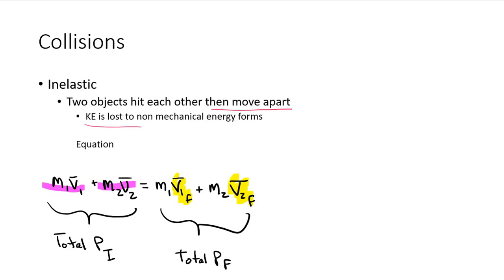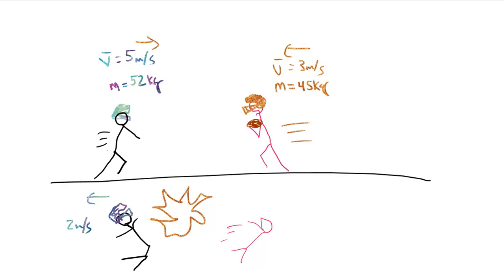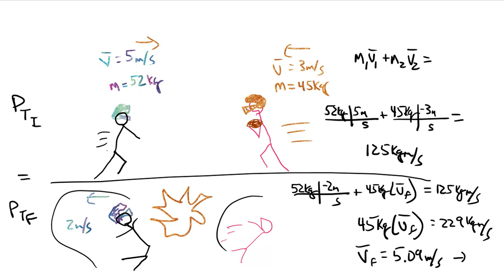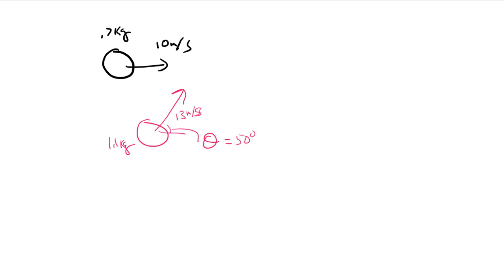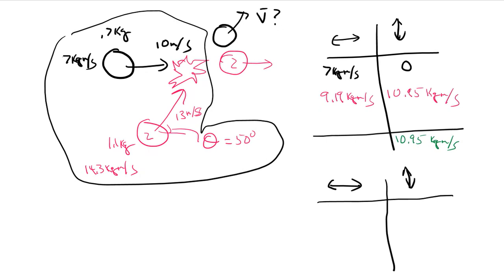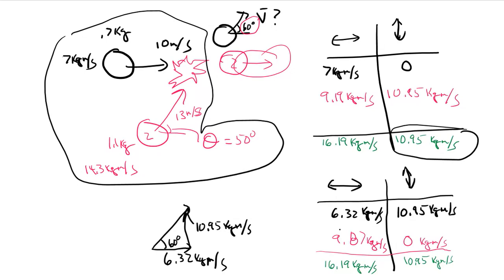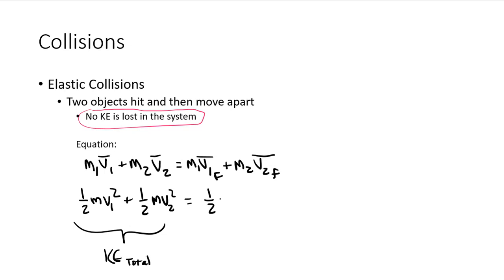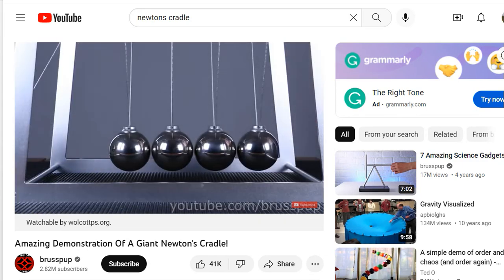Momentum 2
Momentum and Conservation of Momentum